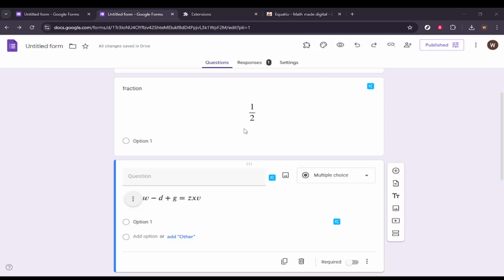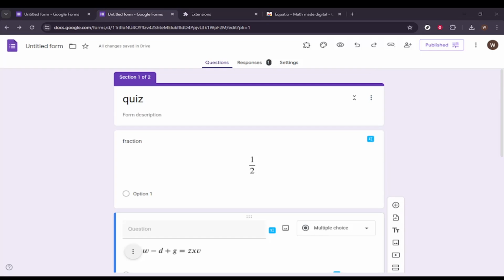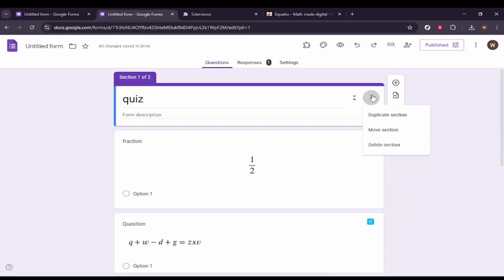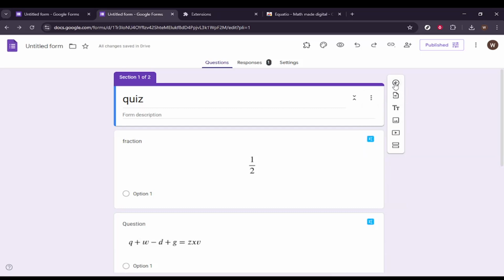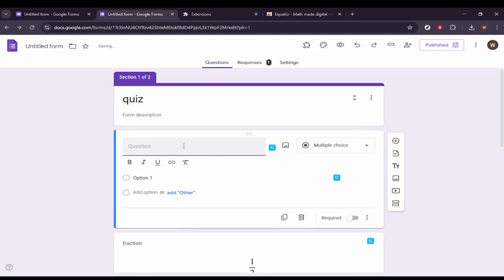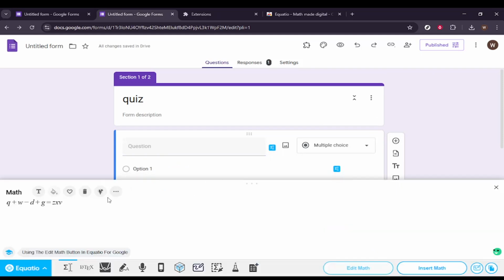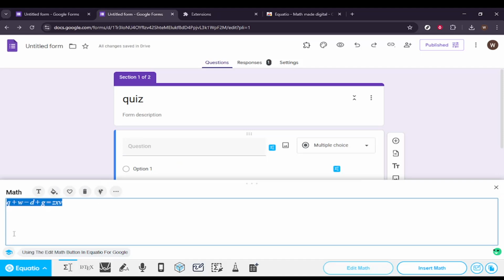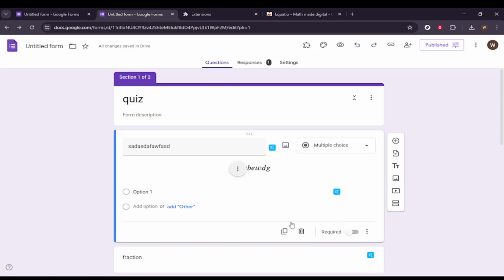How To Justify Text In Google Forms [2026 Guide]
-Google Drive
-Google Meets
-Google Sheets
-Google Chrome
-Google Forms
-Google Gmail